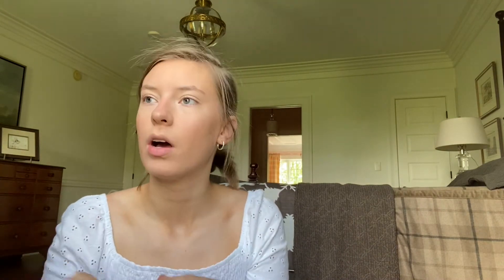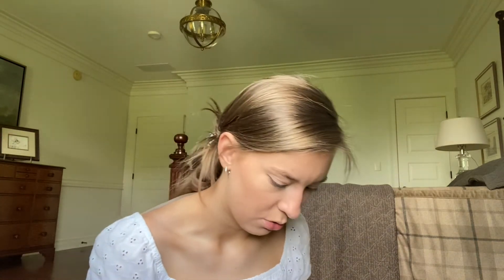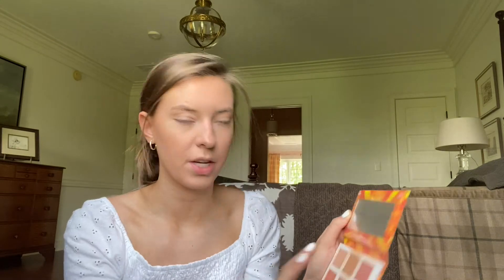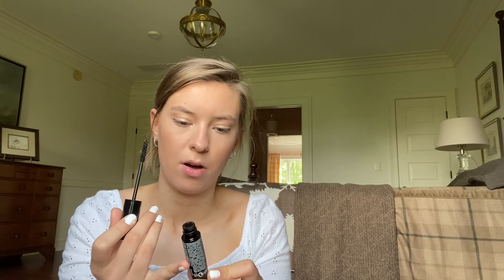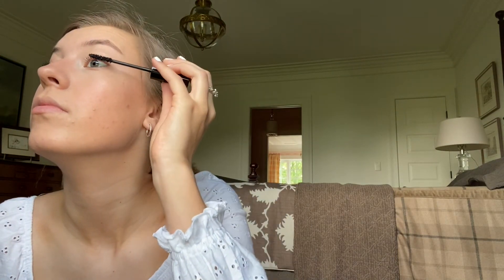My 15 minute *natural* makeup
I honestly don’t do my makeup very often, but if I do, this is how :) I forgot to disclaim that I am NO makeup artist and that this is what works best for me after doing a lot of experimenting over the past 8 ish years. I have listed all the products I used below:

Primer- Photo Finish Foundation Primer - Smashbox
Tinted moisturizer- CC Cream Radiance Color Corrector Broad Spectrum SPF25 - Erborian
Beauty blender- the original beautyblender® - beautyblender
Brush cleaner- Solid Brush and Sponge Cleaner Mini - SEPHORA COLLECTION
Under-eye concealer- Skin Concealer by Kylie Cosmetics
NARS concealer- Radiant Creamy Concealer - NARS
Powder- Translucent Loose Setting Powder - Laura Mercier
Face palette- Hannah Meloche x sugar rush™ multi-purpose palette
Color switcher- Color Switch by Vera Mona Brush Cleaner - SEPHORA COLLECTION
Eyebrow pencil- Brow Wiz - Anastasia Beverly Hills
Face mist- Morphe Continuous Setting Mist
Mascara- WHAT'S YOUR TYPE?® "the Body Builder" - theBalm
Lip gloss- Lip Gloss - Glossier
Brushes: Face- Brush 5 Powder by Trish McEvoy
Eye- Brush 29 Tapered Blending by Trish McEvoy
Highlighter- M501 - PRO POINTED BLENDER

COMMENT your favorite makeup products to use!!